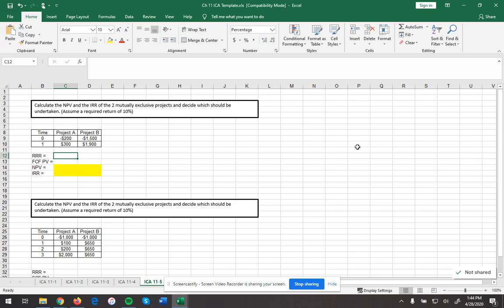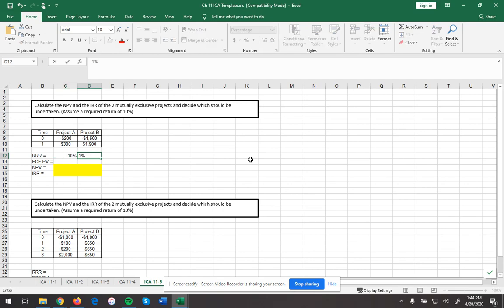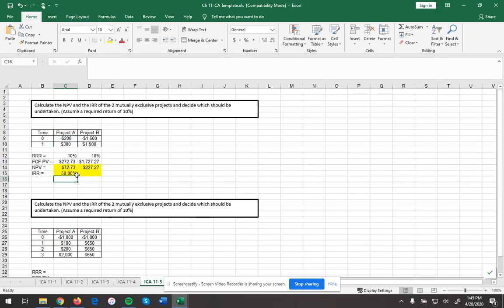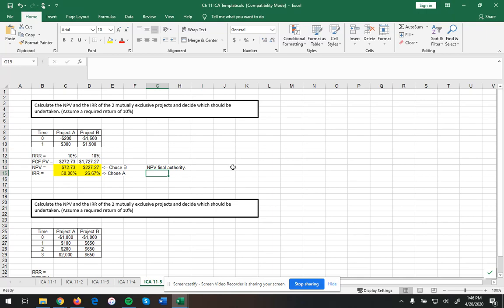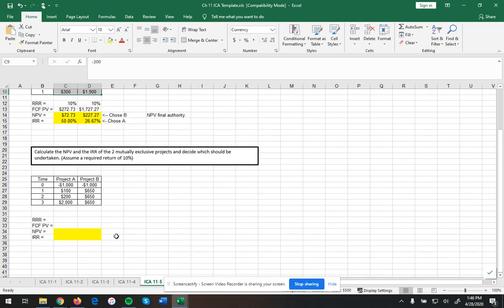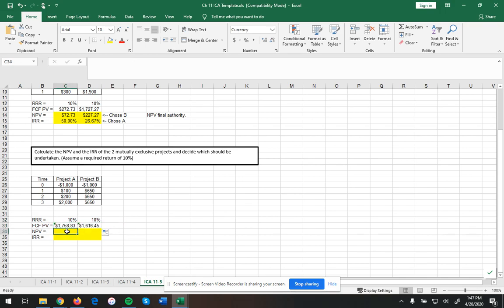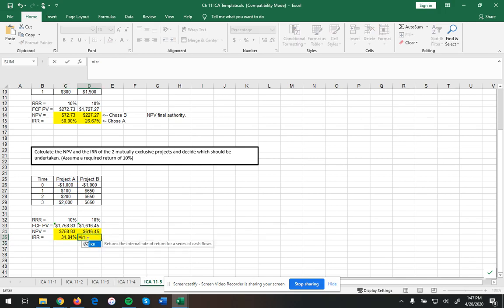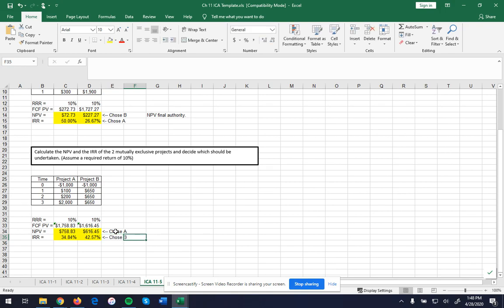BA361: ICA 11-5